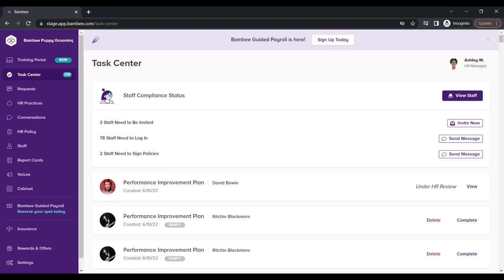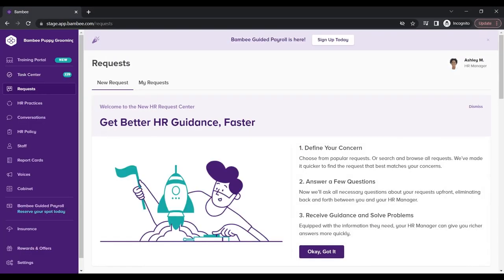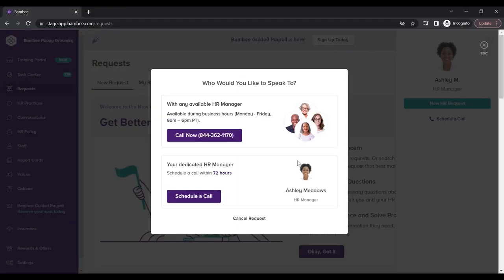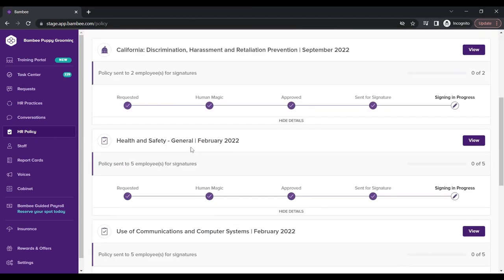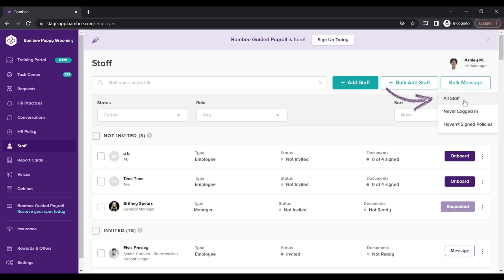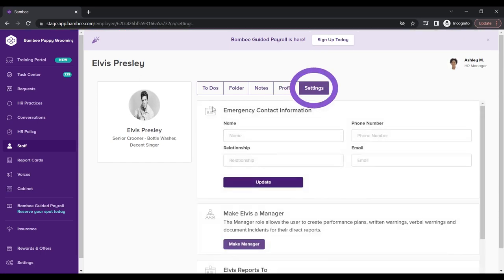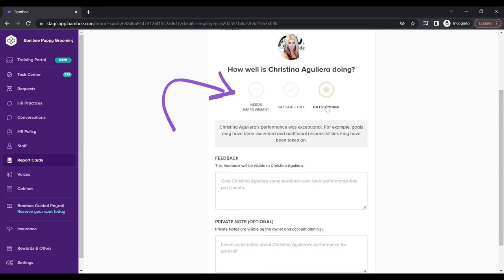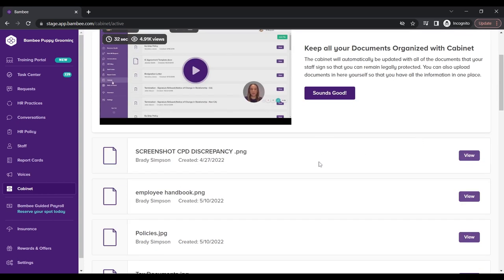Bambee Customer Demo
A brief overview of our platform and features